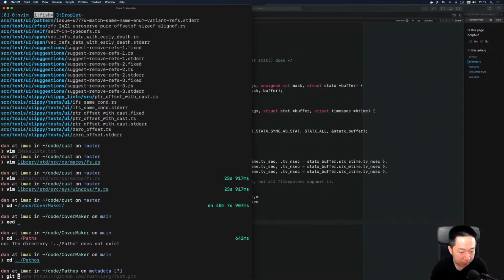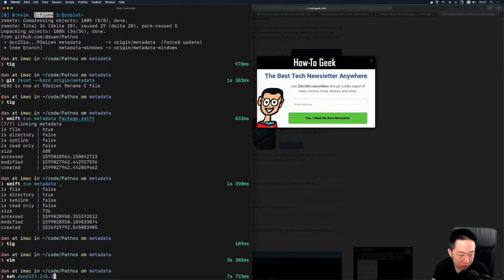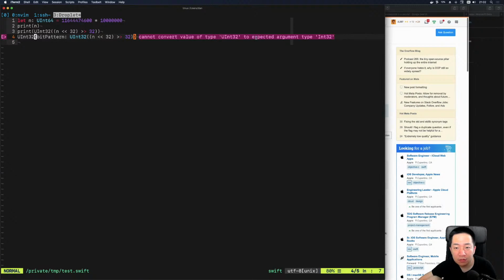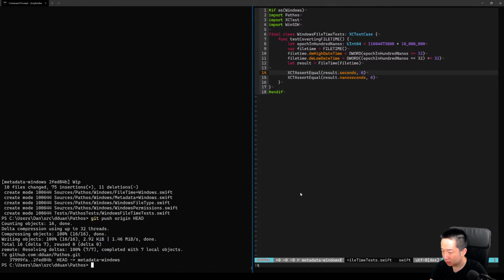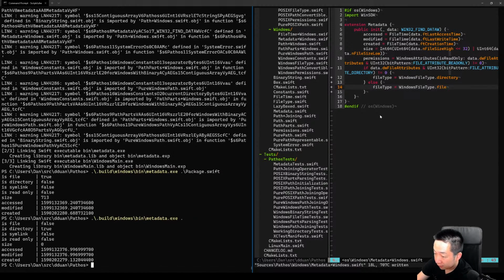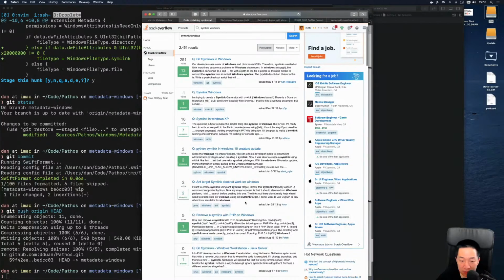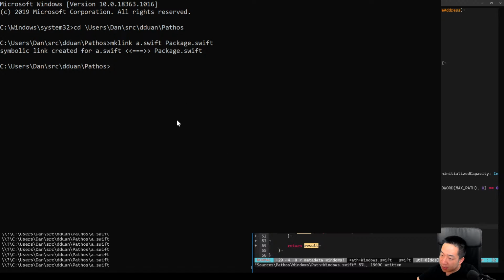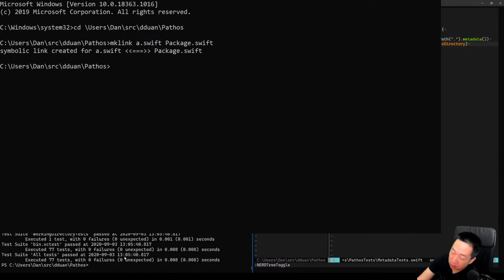Windows VFS Metadata | Stream Archive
Continuing work from last stream, I implemented fetching file metadata on Windows! This session includes exciting actions such as reading Python and Rust source code, reading Stackoverflow, reading MSDN etc. And there's even a little bit of coding in between :P.